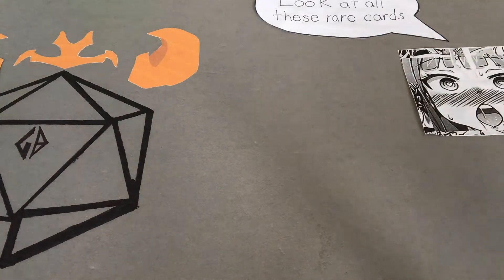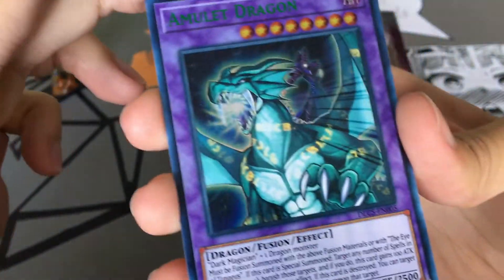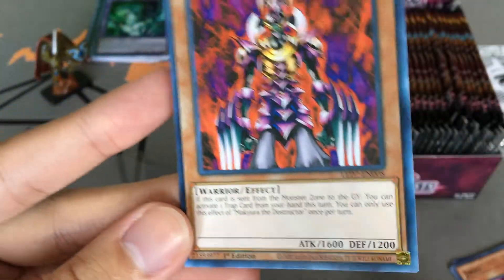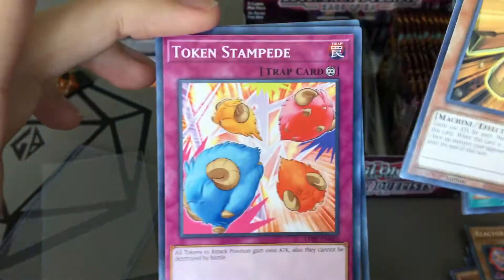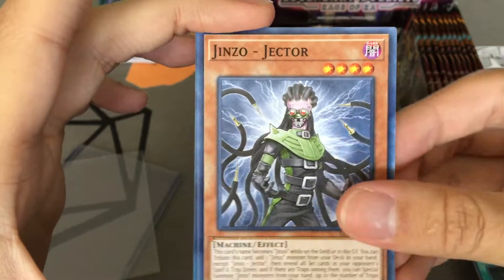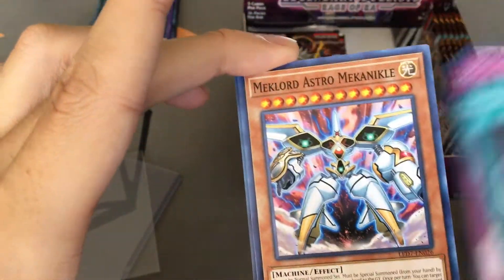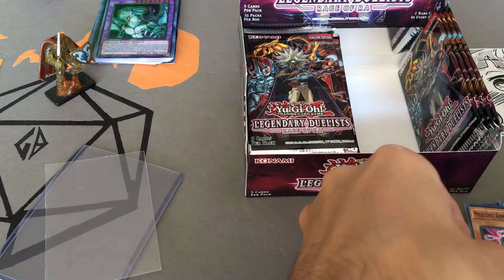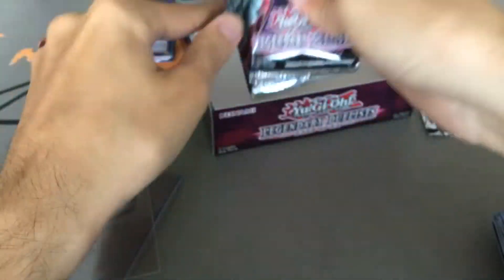Greyboy Opens 21 - YuGiOh Legendary Duelist Rage of Rau Booster Box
Do the Gods bless my pulls, probably not but find out